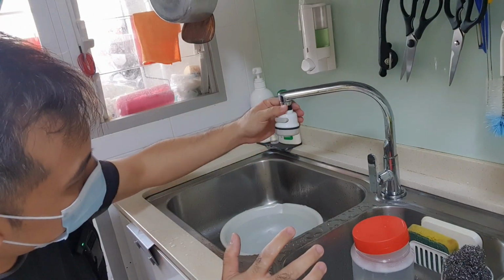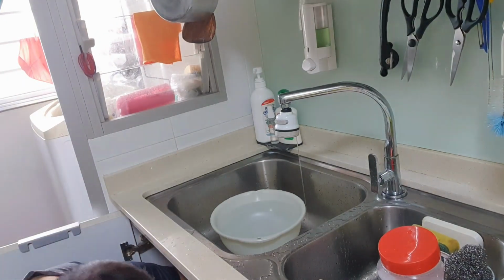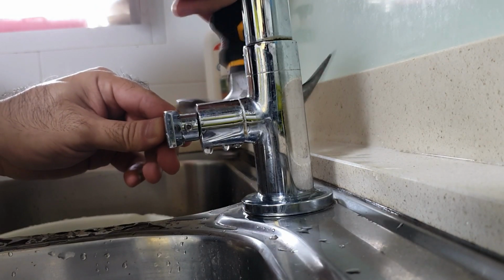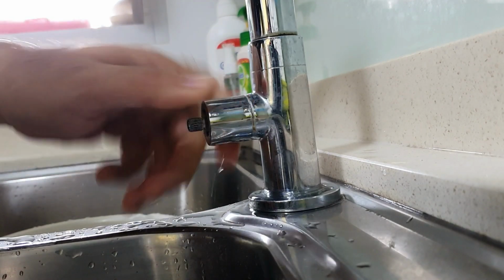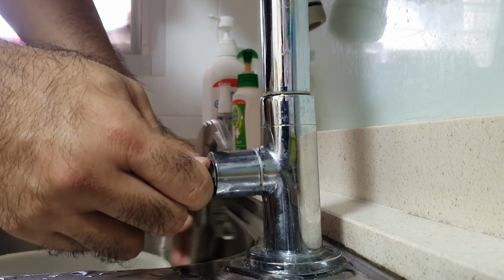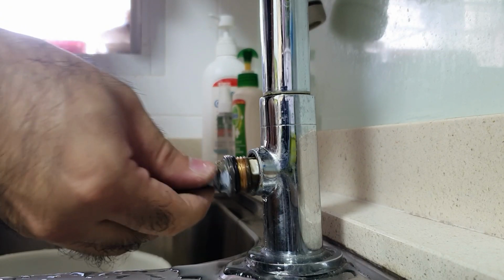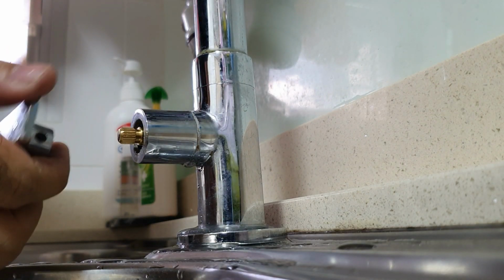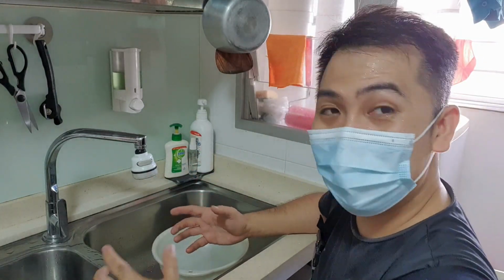Leaking Tap, Cartridge Replacement (Save$150)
You can check any neighbourhood hardware stores for the valve. I usually go to Teck Joo at 5053 Ang Mo Kio Ind Park 2, #01-1091, Singapore 569556 to get my stuff.

This video was filmed in accordance with IMDA Covid-19 guidelines.

By taking and/or using any informational resources from The Punggol Handyman , you agree that you will use this information in a safe and legal manner, consistent with all applicable laws, safety rules, and good common sense. By taking any information or education material from The Punggol Handyman,  you assume all risks for the material covered. You agree to indemnify, hold harmless, and defend The Punggol Handyman from any and all claims and damages as a result of any and all of the information covered.